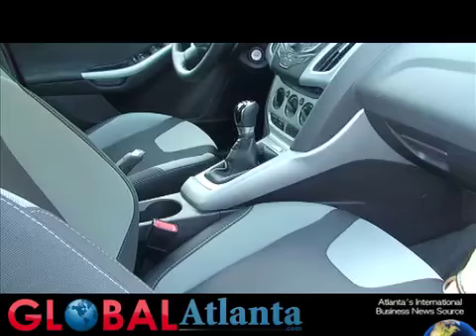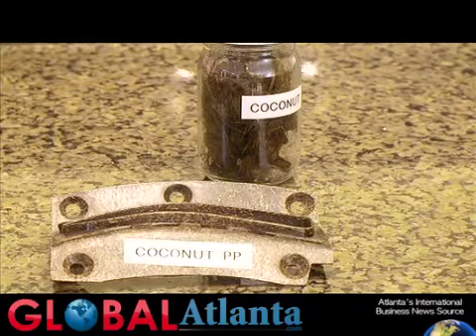Ford's Green Innovations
Ford Motor Co.'s chemical reseachers are exploring the use of crops to make new auto parts. The research is taking place in Asia and Europe as well as the U.S.